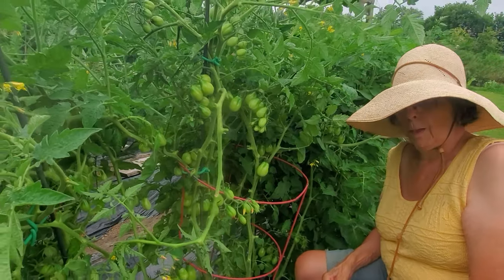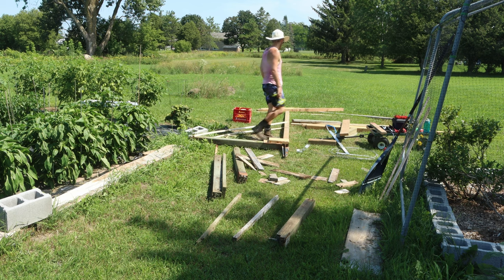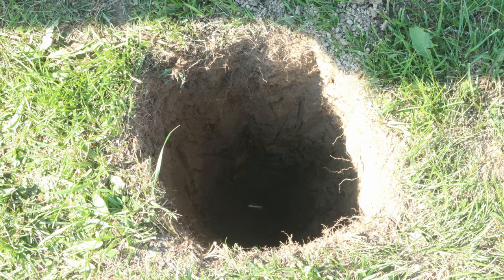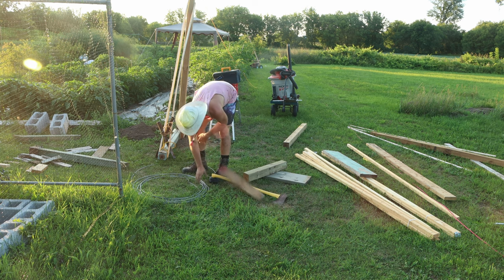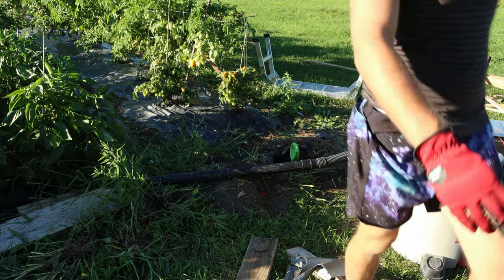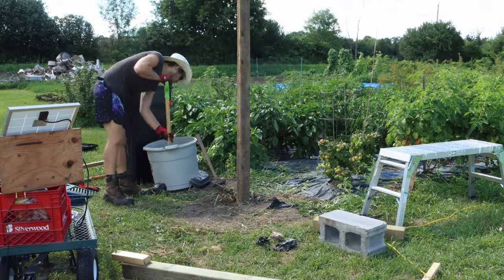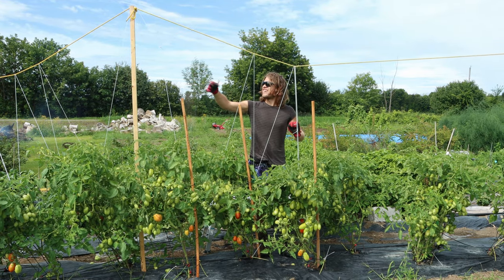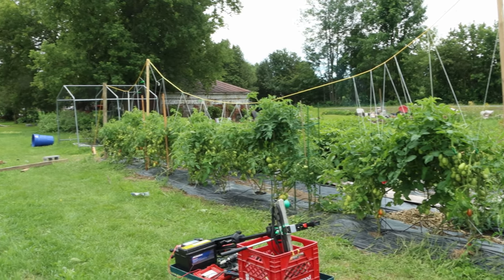TGFCAE Episode 23 -- The Incredible Tomato Suspension Bridge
Wow!!! What a project.. Some trial and error, going back and redoing and such but I'm very proud of the final product! I've never done anything like this before and I'm super pleased with how it turned out.

This was shot during the summer of 2020 when I was staying at my friend's house on their small farm, we had over 85 tomato plants and due to the drip irrigation that I set up, they had grown so large that they were about to fall over with their cages, likely destroying the plants.

So, I decided to build a suspension bridge.

I had never built a suspension bridge before, I knew the basic physics behind how they worked and I figured I had enough raw materials so over the course of a few days I cut, dug, screwed, unscrewed, tore down what I had built, rebuilt it better, and eventually had what I'm calling the 'Incredible tomato suspension bridge'

I'm very proud of how it turned out, I didn't have a post hole digger so I ended up using a Shop-Vac and a small garden shovel, which was surprisingly super effective and produced an exceptional result!

Anyway, let me know what you think.. the video is a bit long I know I'm sorry, I cut out a lot and sped up most of the video 10x

Some spots I wanted to go faster than 10x but DaVinci Resolve kept glitching out so I trimmed out a few sections.

0:00:00 Introduction
0:03:21 Gathering The Supplies
0:04:32 Beginning The Construction
0:07:10 Recycling The Dirt Sorter
0:08:27 Continuing The Construction
0:12:43 Lunchtime Complete
0:16:00 Your Thing Is Dangerous Guy..
0:16:21 It's Too Tall
0:16:55 Pounding The Stakes
0:17:26 I Have No Idea What I'm Doing
0:18:25 Preparing The 2nd Pole
0:19:15 Digging A Hole With A Vacuum Cleaner
0:21:50 The Hole Is Dug!
0:22:23 Tamping The Dirt
0:26:31 The Pole Is Installed!
0:27:48 I LOST THE BIT
0:29:50 This Was a BAD Idea..
0:31:19 Mechanical Advantage
0:35:12 Digging The 2nd Hole
0:42:47 Installing The 1st Pole.. Again
0:47:46 The 1st Pole Is Installed!
0:49:25 Drilling Another Hole
0:51:10 Pounding A Stake And Attaching The Main Suspension Cable
0:52:30 Installing Towers
0:53:49 Installing The Vertical Suspenders
0:54:56 More Vertical Suspenders
0:57:26 Even More Vertical Suspenders
0:59:53 There Are Many Vertical Suspenders
0:59:53 The Vertical Suspenders Are Half Done
1:02:06 It's Getting Heavy!
1:04:00 Almost done!
1:06:20 Clifford Is Quite Pleased